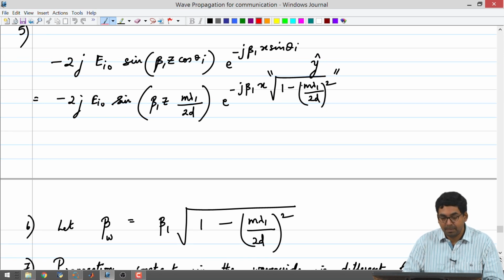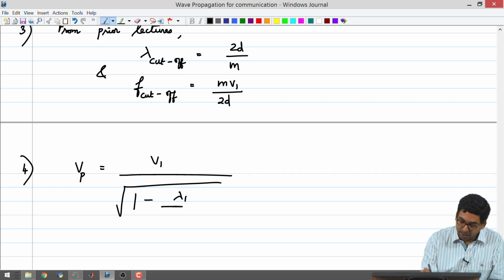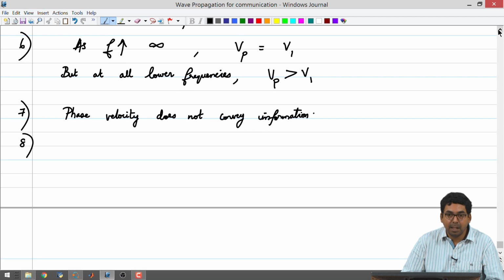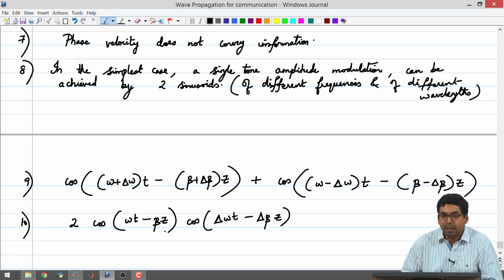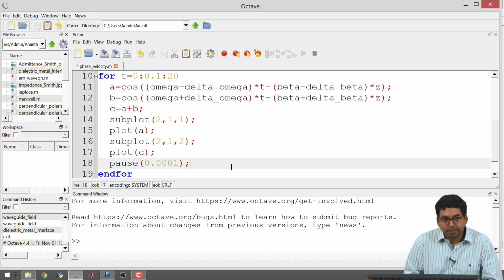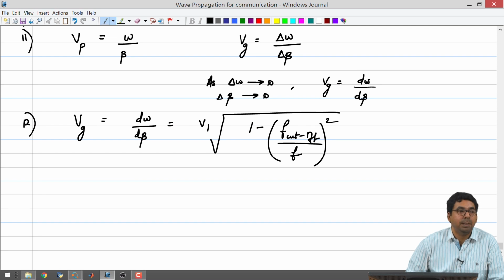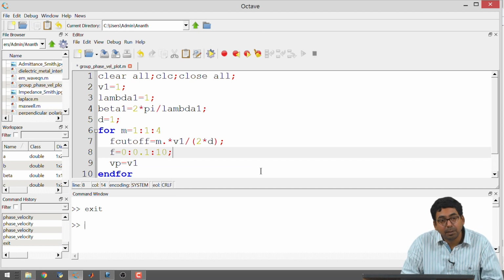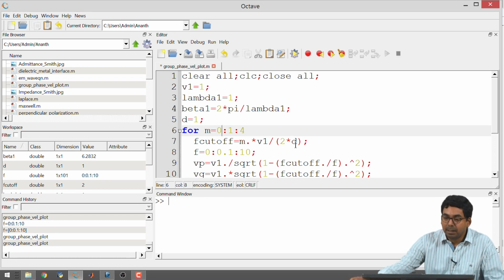Phase Velocity and Group velocity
Phase velocity, group velocity, waveguide phase constant